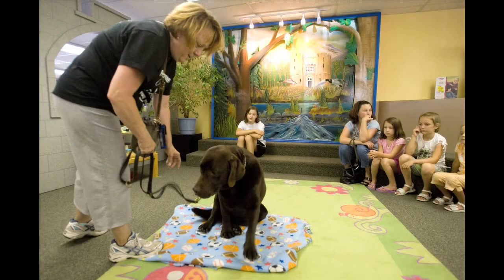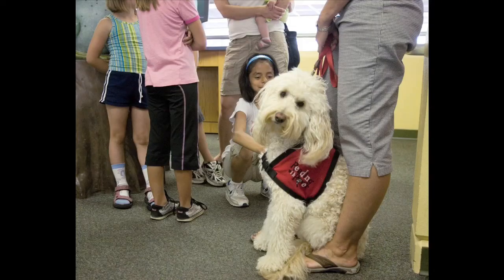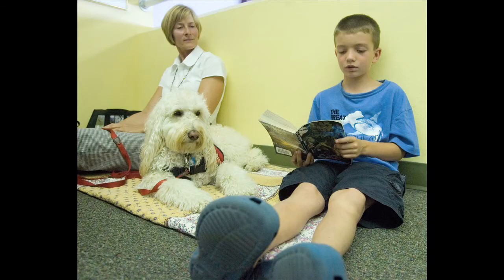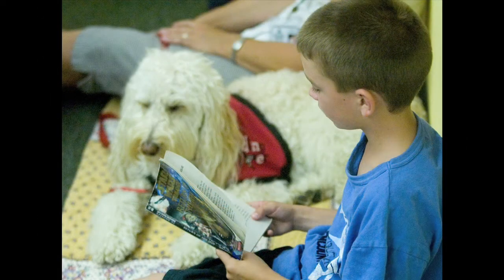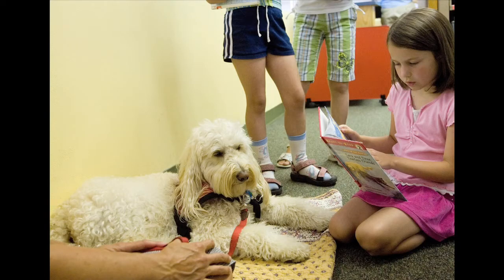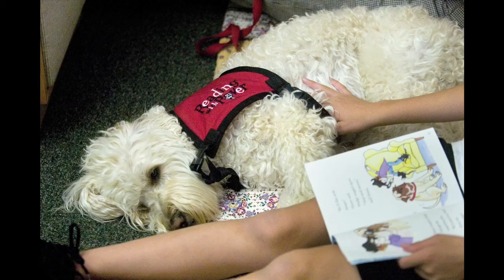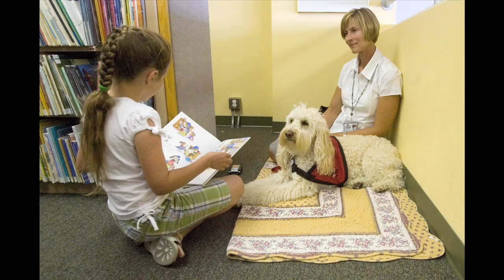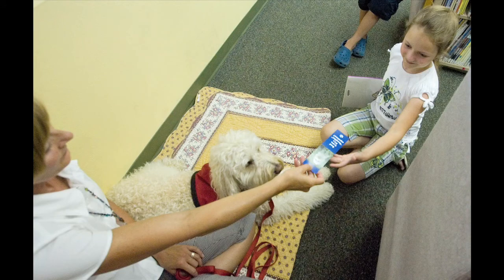Reading with Rover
Kids read to trained service dogs at the Wenatchee Public Library.